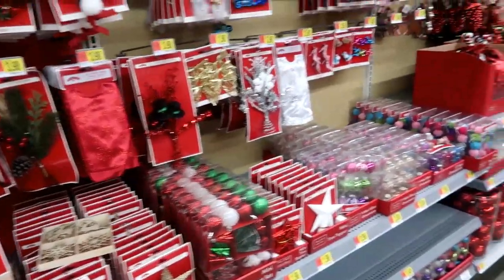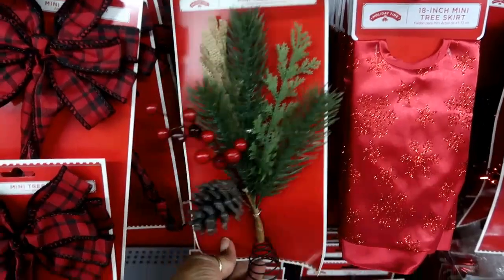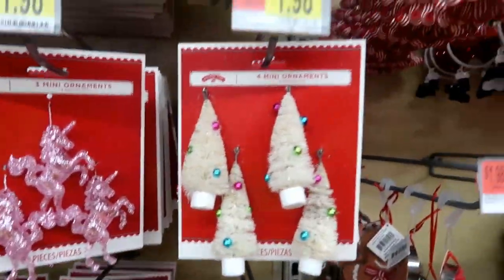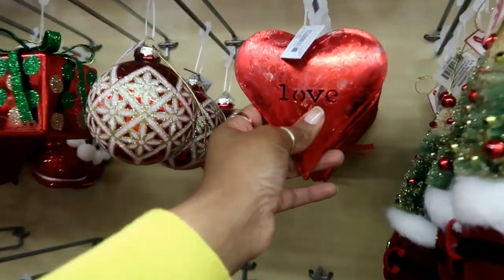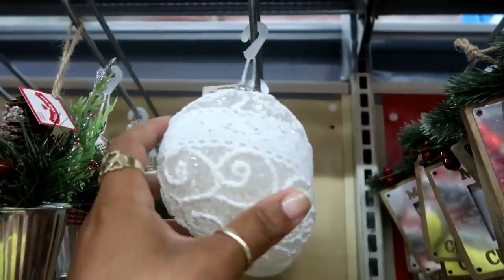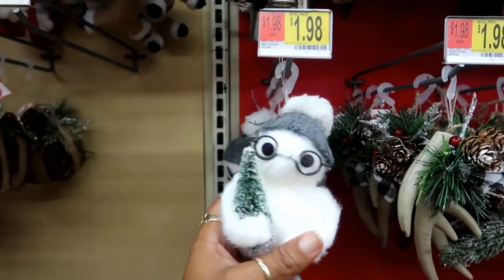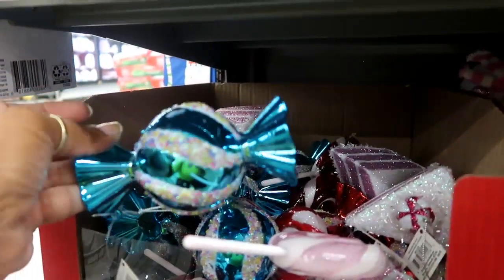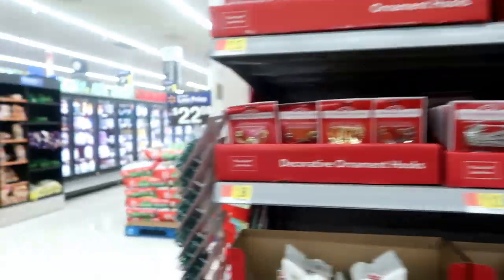WALMART CHRISTMAS ORNAMENTS!!! COME WITH ME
Today i decided to walk thru Walmart  Christmas section to take a look at the ornaments, come walk with me =)